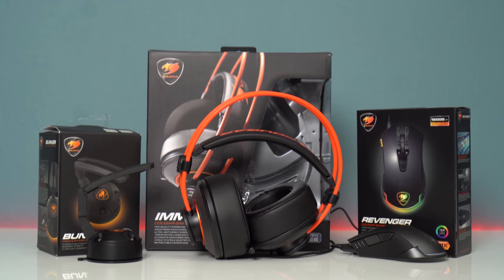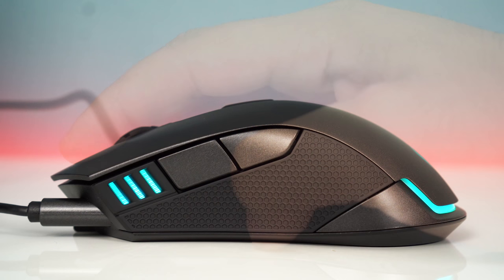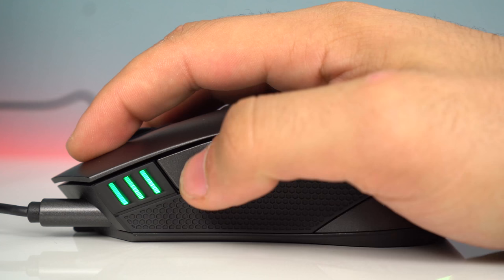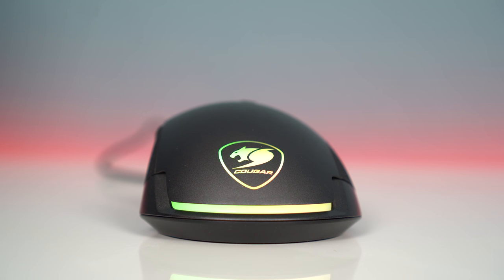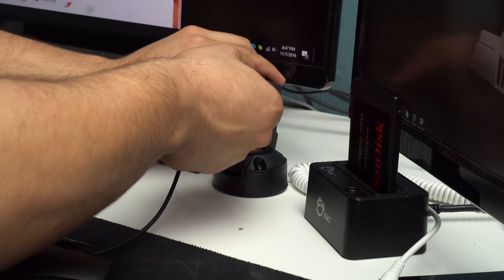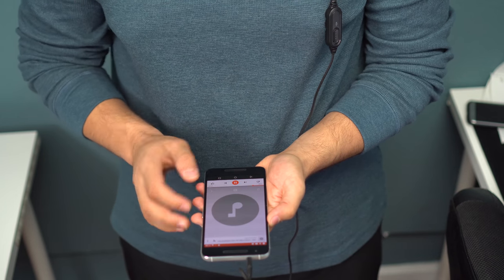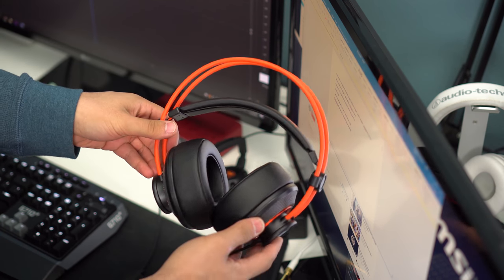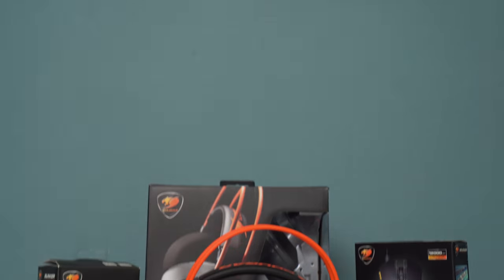Cougar Gaming Gear | Overview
Taking a look at some dope gaming gear from Cougar!

Revenger Mouse
Bunker Mouse Bungee
Immersa Gaming Headset